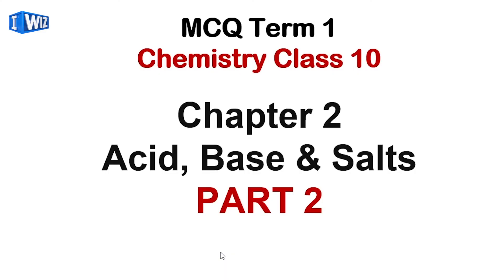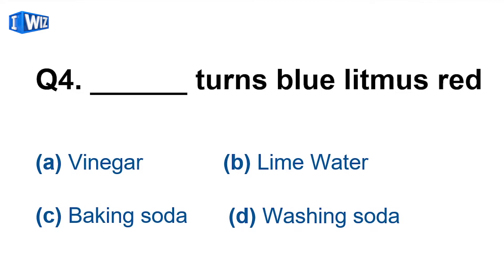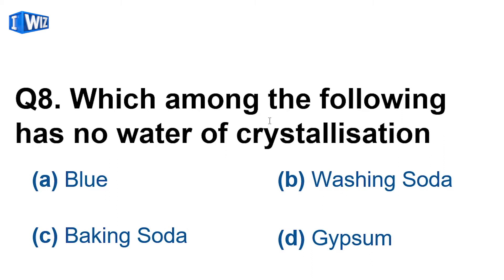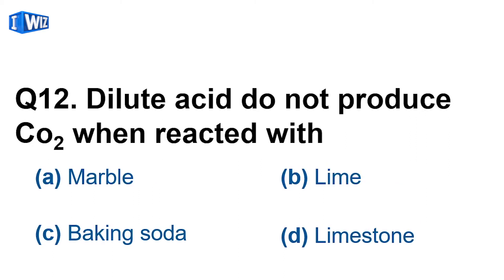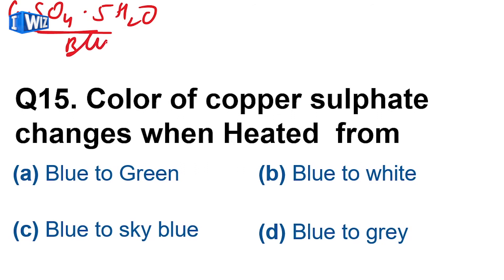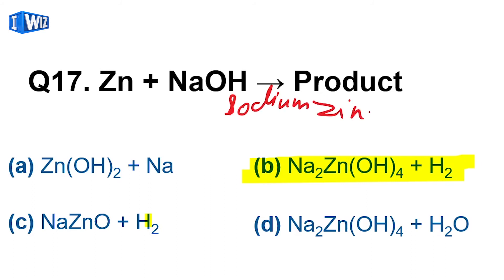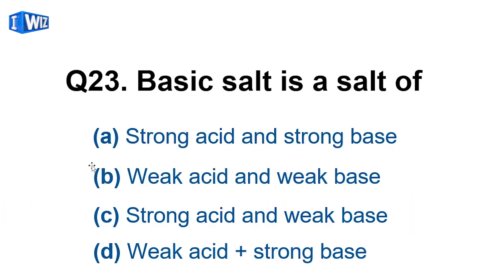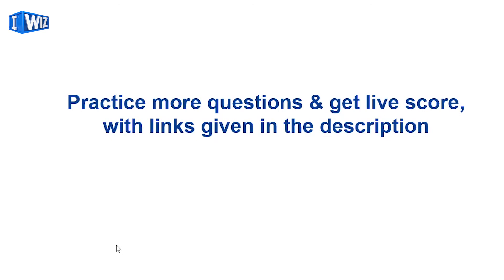Acids, Bases and Salts Class 10 MCQ Part 2 | CBSE Term 1 Science | Chemistry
Practice is the key to success. Let’s bring this old saying into action and excel in exams with flying colors. Here are the links for you to practice different questions and get live scores.

Fill out this easy form to get updates on live lectures from your educator.